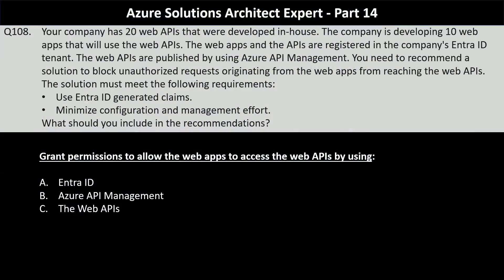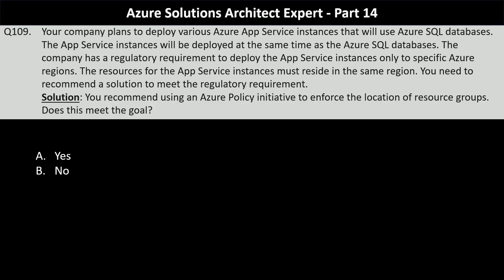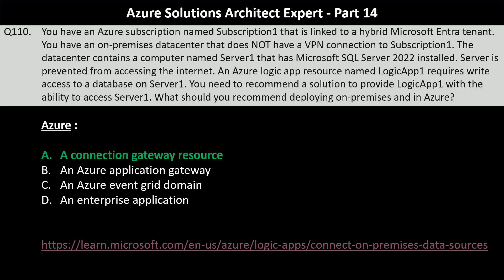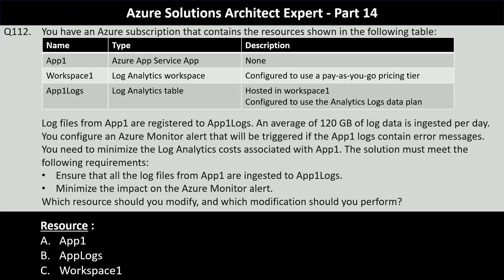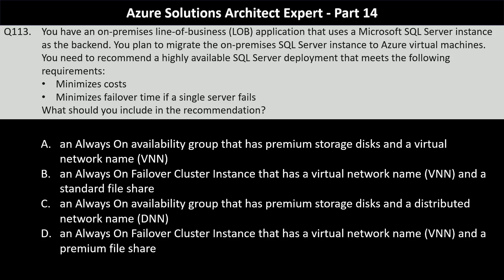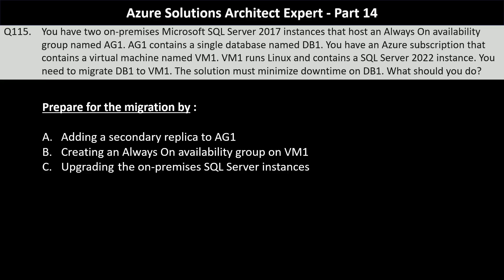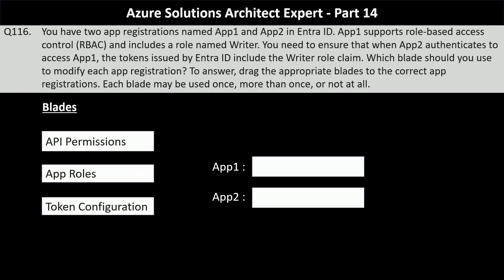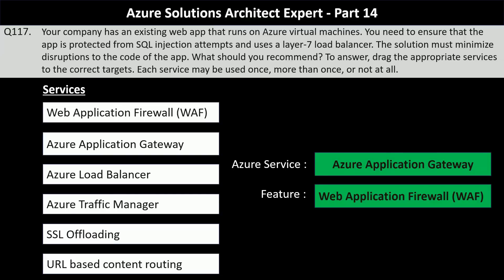Part 14 : Your Complete AZ-305 Prep Guide | 2026 – Master Key Topics with Practice Tests